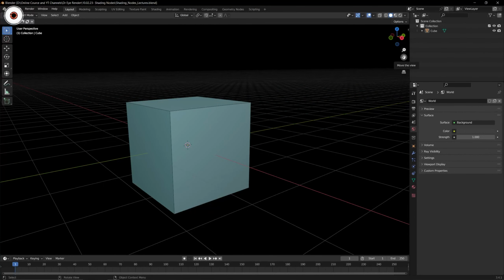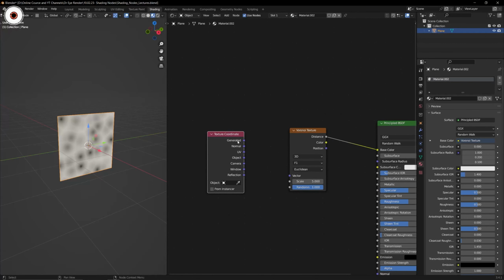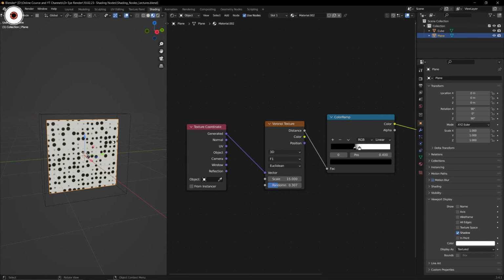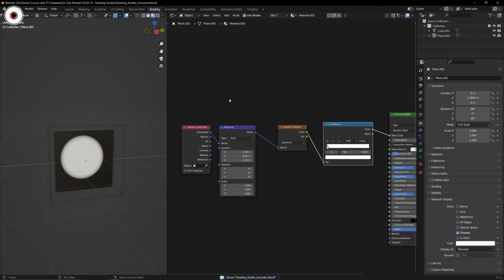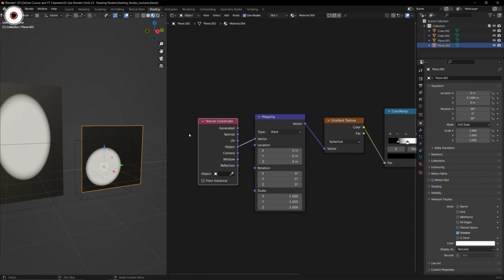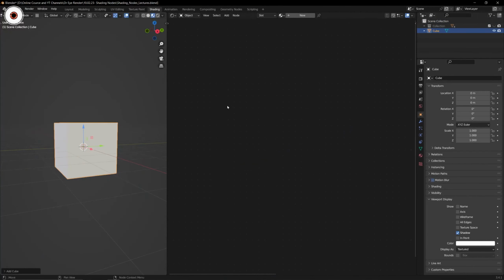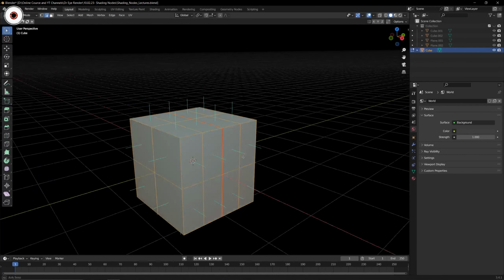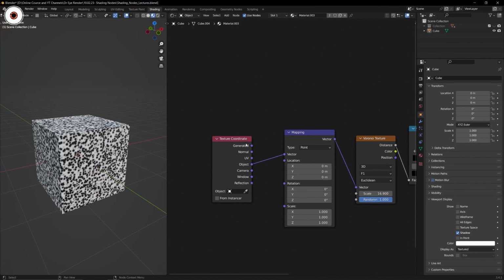Blender Texture Coordinates Explained: A Comprehensive Guide | Mastering Texture Coordinates| LTS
Hi,

Texture coordinates in Blender are an essential part of the 3D modeling process. They determine how a texture is applied to a 3D object, by mapping the 2D texture onto the 3D surface. Understanding how to use texture coordinates is crucial for creating realistic and visually appealing 3D models.

In Blender, texture coordinates are represented by UV maps. These maps determine how the 2D texture will be applied to the 3D object's surface. By manipulating the UV maps, you can adjust the placement, scale, and rotation of textures on your 3D model.

This YouTube video will provide you with a comprehensive guide on texture coordinates in Blender. You will learn how to create and manipulate UV maps, adjust texture coordinates, and avoid common mistakes when applying textures. Whether you're a beginner or an experienced 3D artist, this tutorial will help you master texture coordinates in Blender and take your 3D models to the next level.

Thanks,